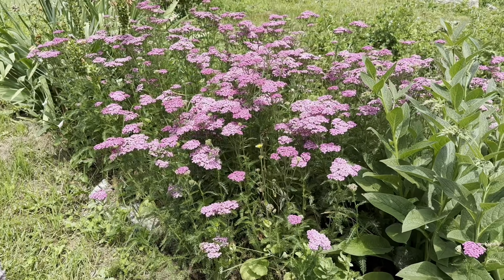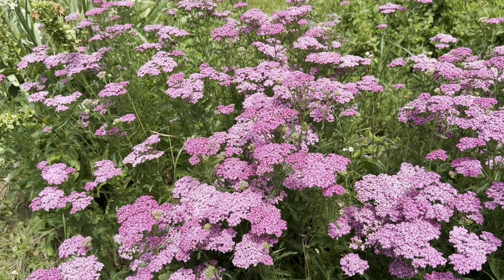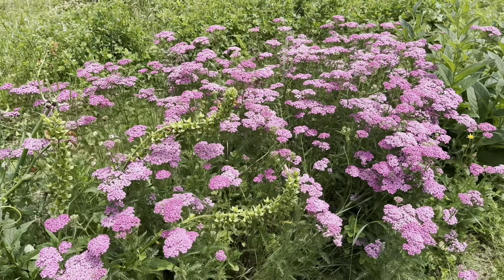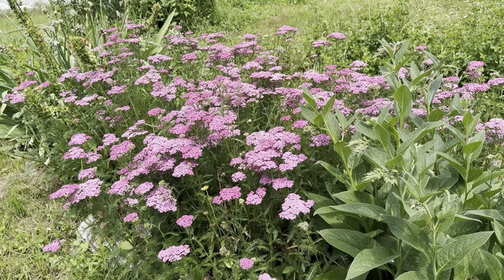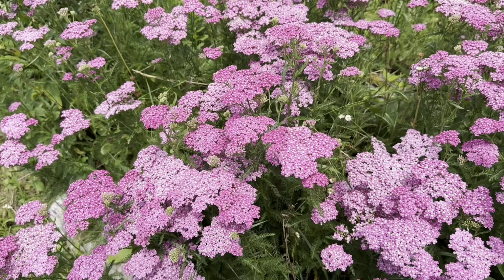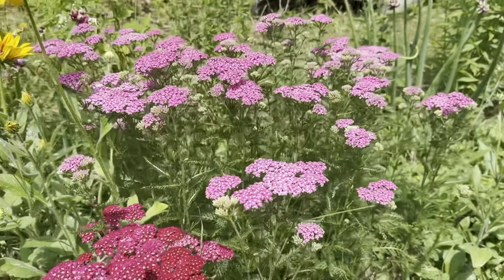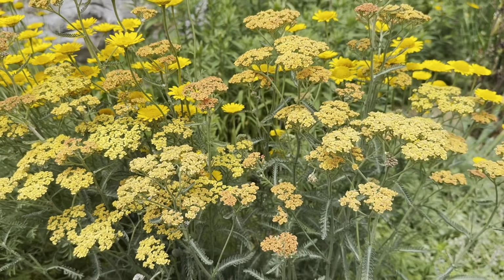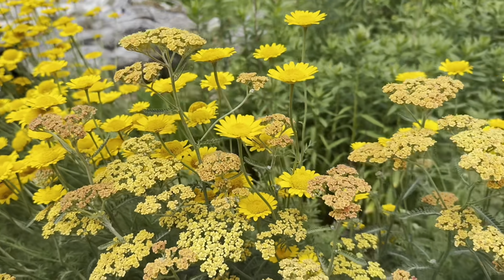Best Yarrow for Border Gardens 100% Deer Resistant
Looking for the perfect, low-maintenance perennial to add vibrant color to your cottage or border garden? In this video, we take a look at three fantastic yarrow (Achillea) varieties that bring long-lasting color, excellent weed competition, and beautiful texture to your landscape.
🌸 Featured Yarrow Varieties:
 'Rosa Maria': One of the absolute best for cottage gardens. It holds onto its vibrant tones beautifully even as the flowers age. While it spreads vigorously and competes incredibly well against weeds (even around tricky spots like septic systems), it’s not invasive like mint—you can easily control its footprint just by pulling up the shallow rhizomes.
 'Pomegranate': A striking, deep dark red variety. It plays beautifully next to 'Rosa Maria,' but has a much more contained, well-behaved growth habit, so keep an eye on them if they are planted side-by-side!
 'Terracotta': A gorgeous, earthy orange-brown that gracefully fades into a soft, light yellow. Like 'Pomegranate,' it stays right where you put it. It pairs beautifully with yellow accents like the Margarite Daisy, but make sure to weed around it so it doesn't get overwhelmed by more aggressive neighbors.
✂️ Quick Care Tip:
Want a second show? Deadhead your yarrow flowers once they finish their summer bloom, and you'll get another fresh flush of flowers in the fall!

To purchase: